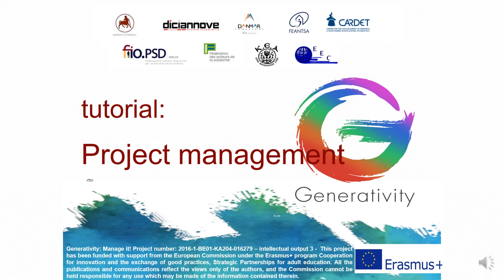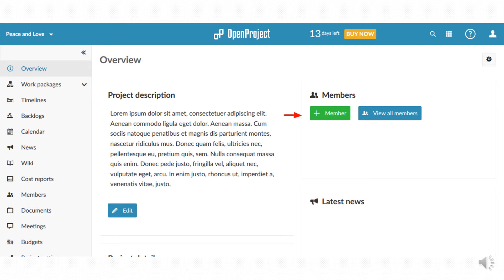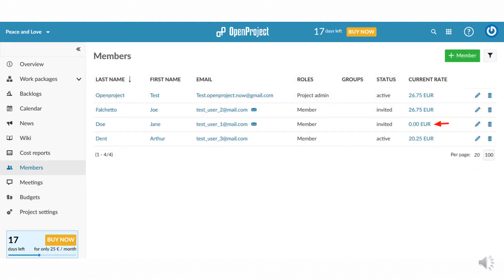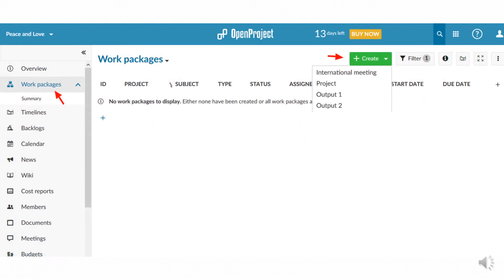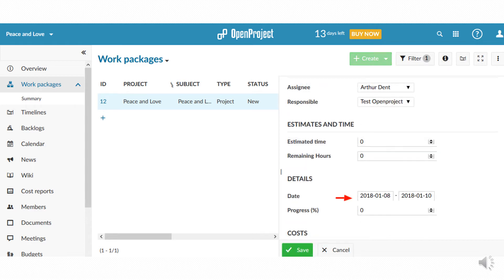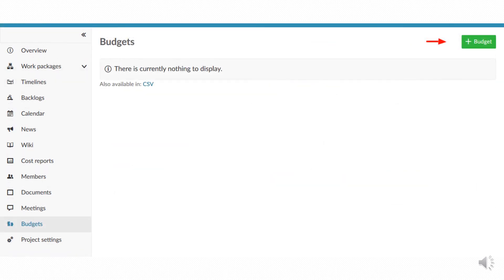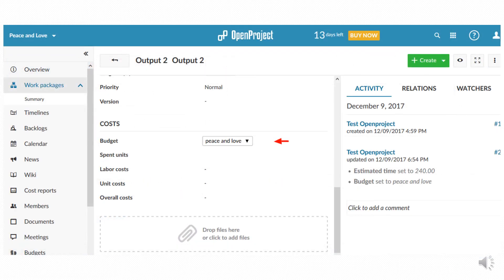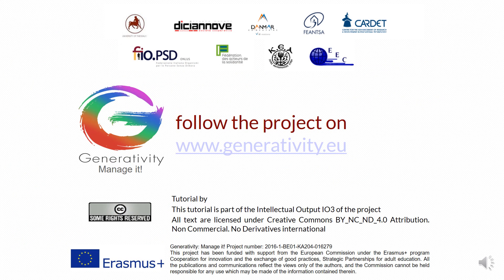OpenProject tutorial - part 2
Manage your project with Openproject